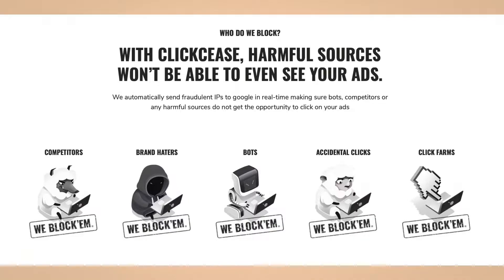How to Use ClickCease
Hi! In this video, we will quickly tell you How to Use ClickCease.

You will be up and running within a few minutes.

How Does ClickCease stop competitors and bots from clicking AdWords ads? ClickCease monitors, detects and blocks fraudsters from clicking your AdWords & Bing ads.

ClickCease works with any platform

Whether you want to prevent click fraud on your own custom site or on one of the platforms above, ClickCease takes just minutes to install

Get a ClickCease account for FREE today and you’ll start thinking about Fake Google Ads Clicks! Unfortunately, it falls into a gray area where it should be illegal but it's not, leading to thousands of dollars being wasted. We don't believe this is fair and will do everything we can to make sure your ads are fully protected and you get the most out of your Ad budget.

00:00 - 00:13 - Welcome to our video!
00:14 - 00:23 - How ClickCease works?
00:24 - 00:33 - ClickCease works with any platform
00:34 - 00:53 - Get a ClickCease account for FREE today
00:54 - 01:05 - Thank you!

USEFUL RESOURCES